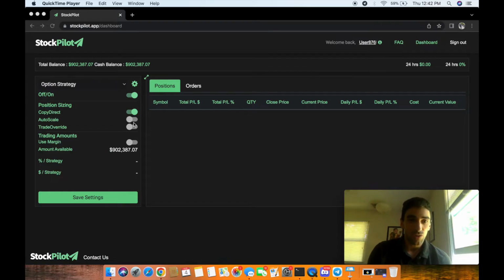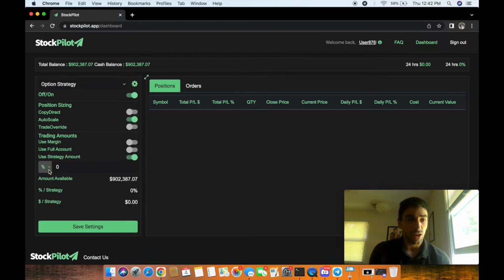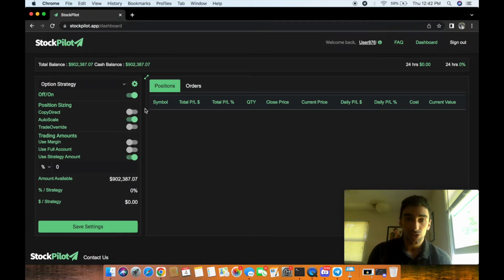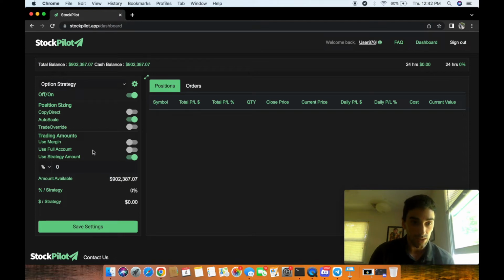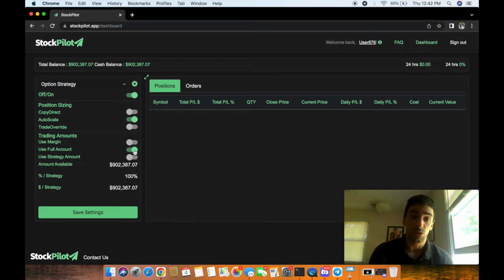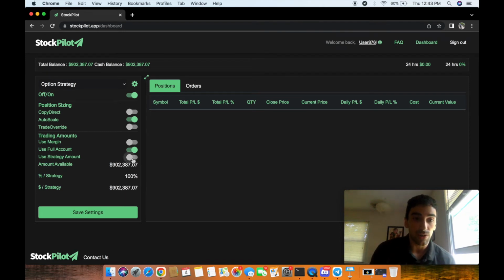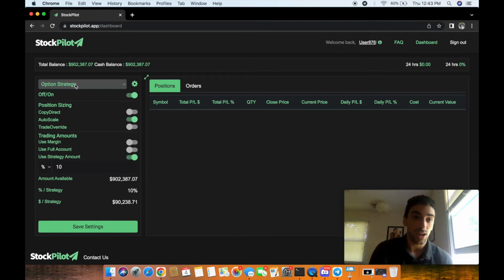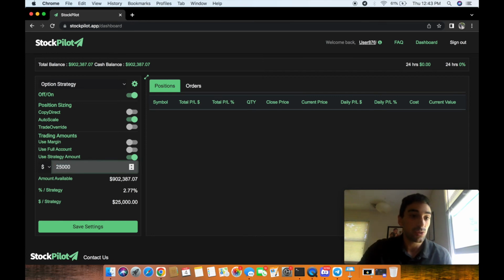Subscriber: AutoScale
In this video, Jackson covers the AutoScale Feature